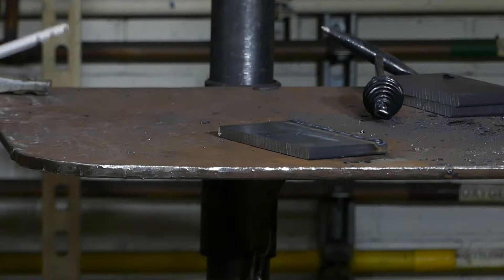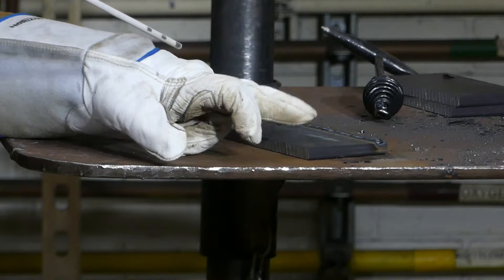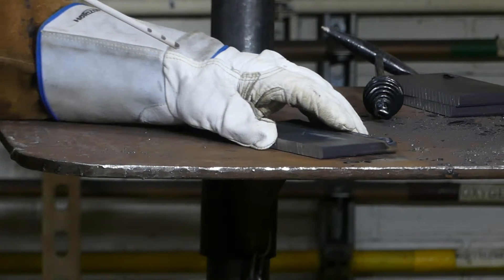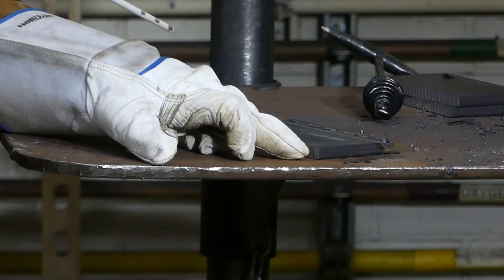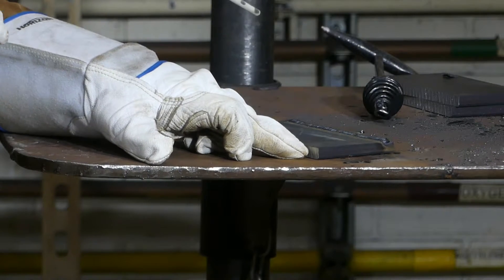SMAW Tacking a plate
Just a quick tip for tacking.